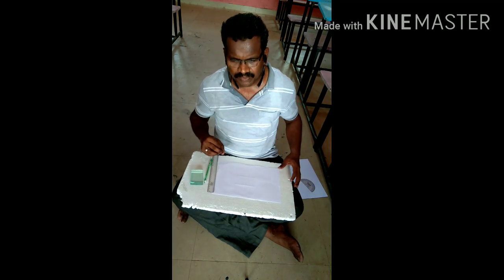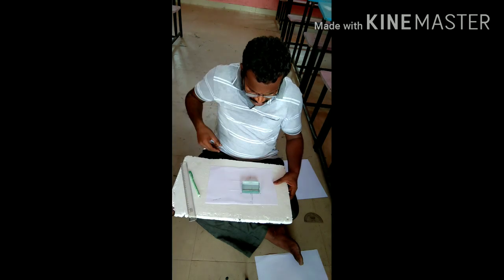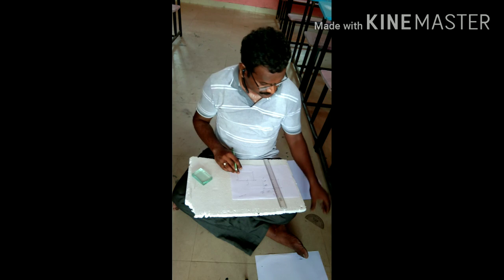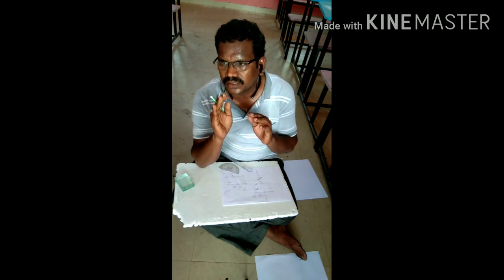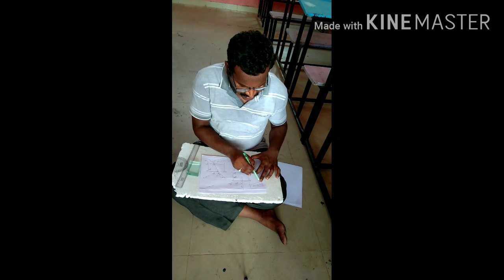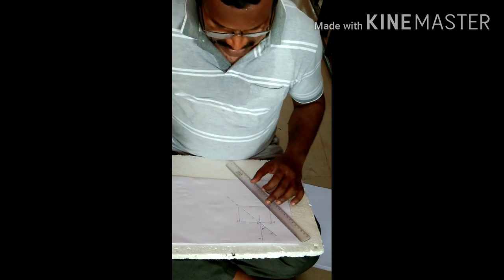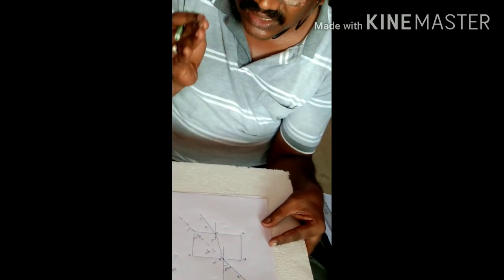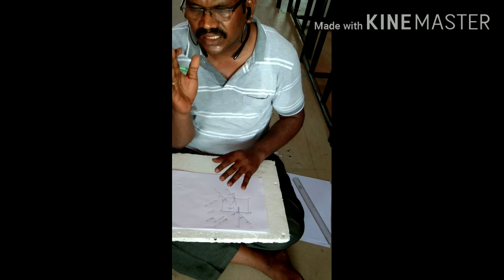Refraction of light at plane surface part 1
Glass slab experiment